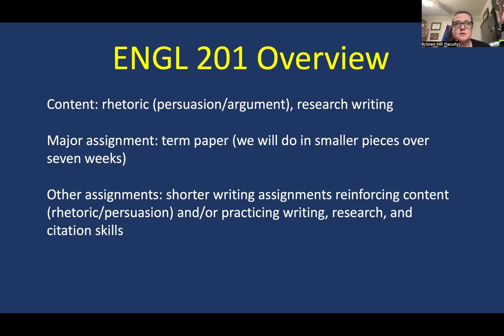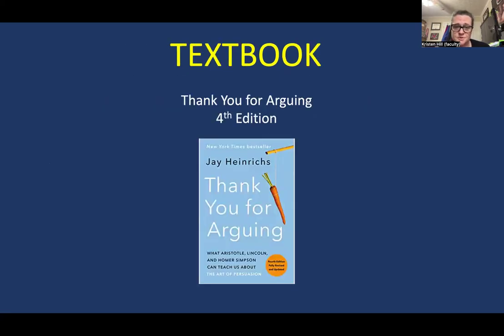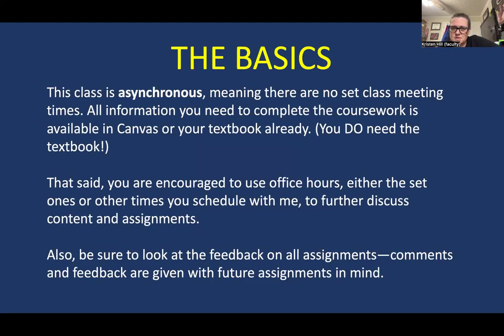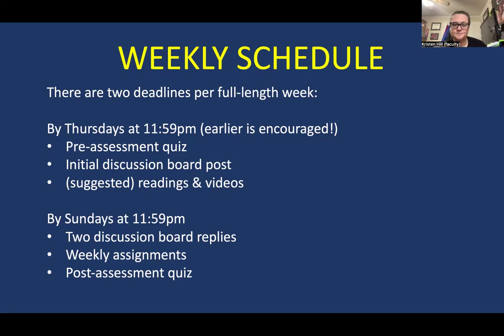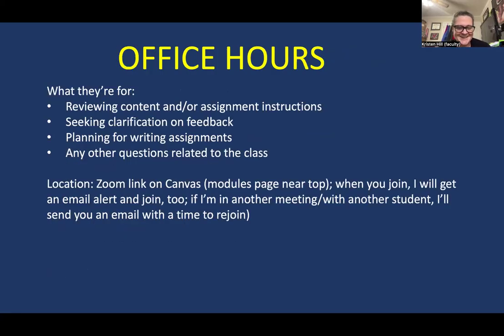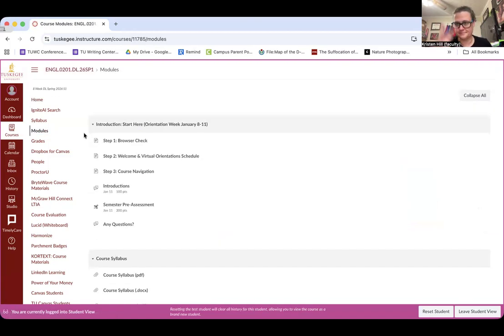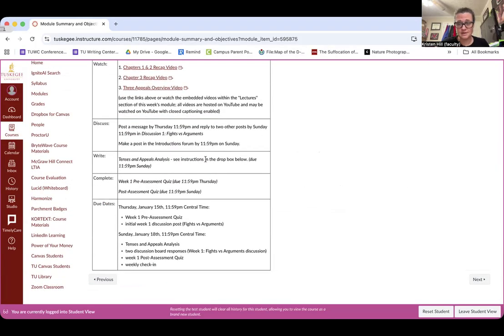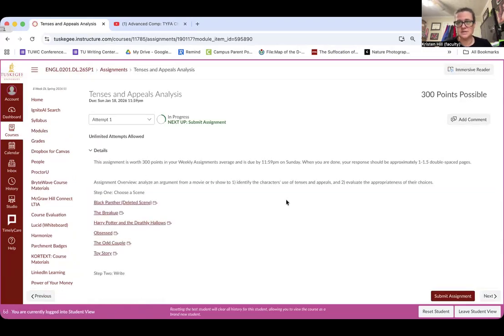Spring 2026 Session 1 Orientation ENGL 201-DL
Virtual orientation for ENGL 201-DL Spring 2026